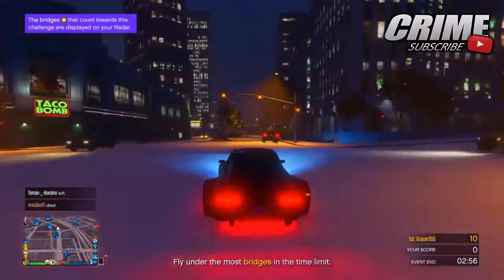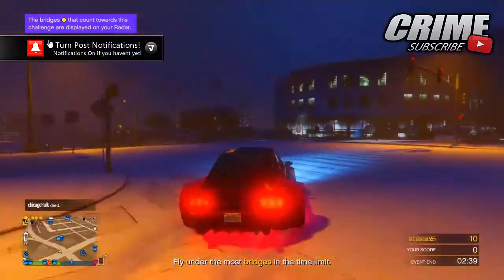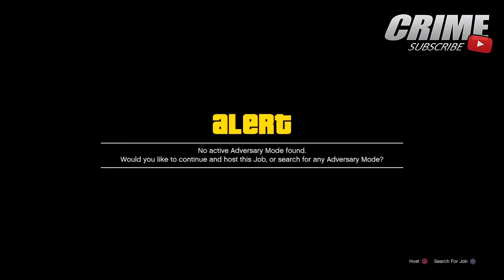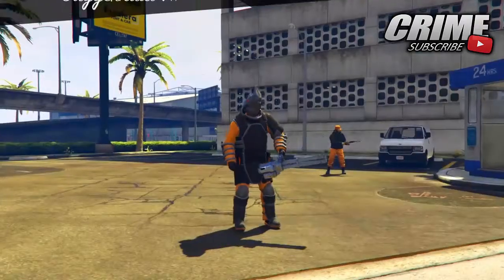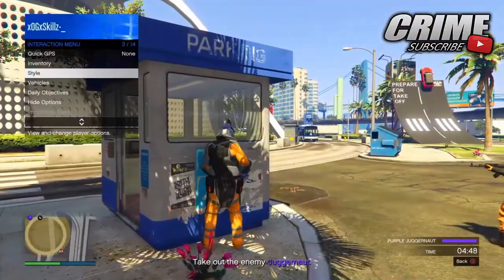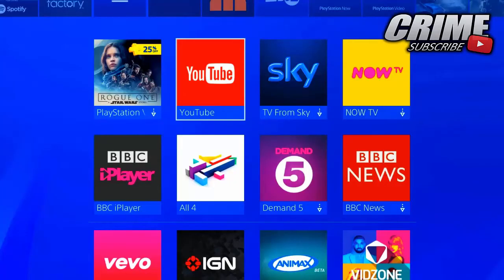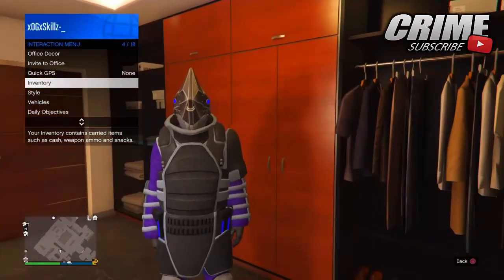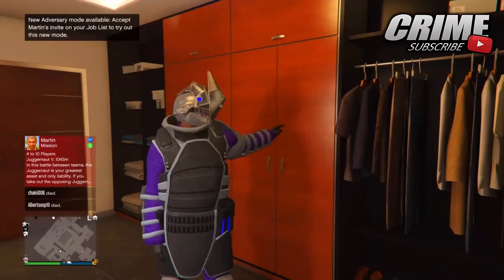GTA 5 Online: *NEW* ''How To Obtain "JUGGERNAUT OUTFITS" "After Patch 1.37" (Clothing Glitches 1.37)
►In This Video I Am Going To Show You A *NEW* GTA 5 Online WORKING "How To Obtain The JUGGERNAUT OUTFITS Glitch"" After Patch 1.37. This "JUGGERNAUT OUTFITS Glitch" Is A Brand "New Obtain JUGGERNAUT OUTFITS Glitch For Grand Theft Auto 5 Online!" With This "GTA 5 1.37 JUGGERNAUT OUTFIT  Glitch" You Can Obtain The JUGGERNAUT OUTFITS  Quick + "Save It As A Outfit ". This Is The Best "GTA 5 Outfit Glitch" Out There Working On Next Gen Consoles On 1.37 & (Xbox One & PS4, PC,) Enjoy This "GTA 5 Obtain JUGGERNAUT OUTFITS Glitch!" This *NEW* GTA 5 Online ''Juggernaut Outfit Glitch'' Will Allow You To Get The JUGGERNAUT OUTFITS Fast and Easy 1.37
►Hope You Enjoyed This "GTA 5 *NEW* Obtain JUGGERNAUT OUTFITS  Outfit Glitch" Working On Next Gen After Patch 1.37. This "GTA 5 Online JUGGERNAUT OUTFITS  Outfit  Glitch" Works On Grand Theft Auto Online In 2016! - GTA 5 Working ''JUGGERNAUT OUTFITS  Outfit  Glitch'' A Brand NEW Working
►Todays Video - GTA Online: *NEW* ''JUGGERNAUT OUTFITS  Outfit Glitch''*SOLO* After Patch 1.37 (GTA Online Invisible Glitch 1.37)